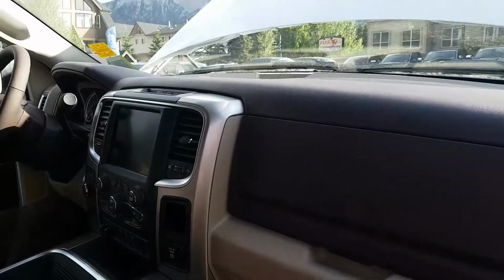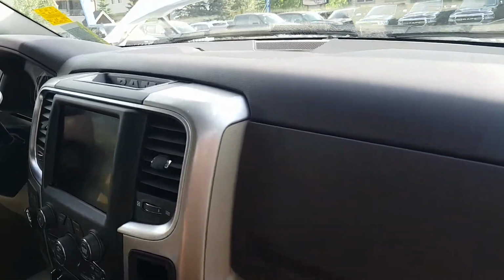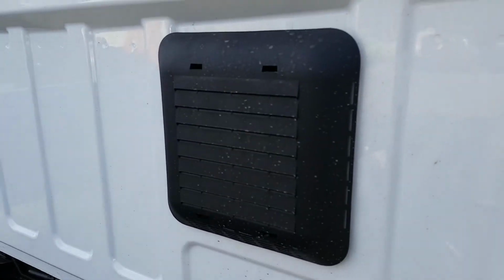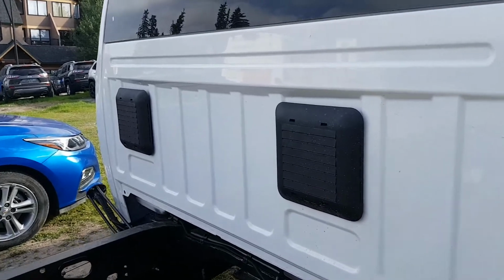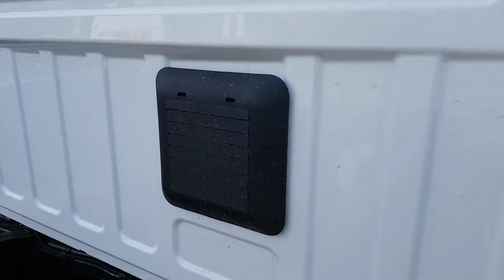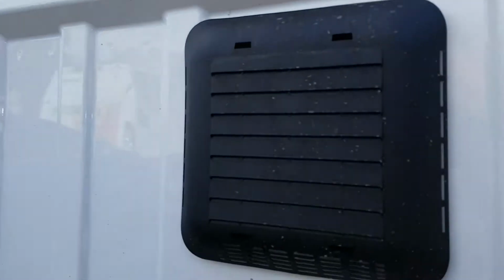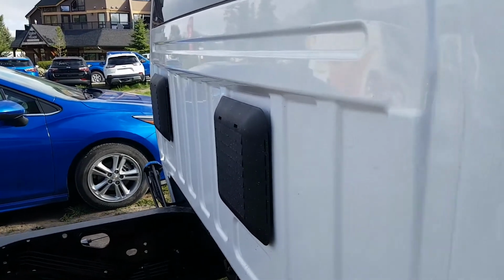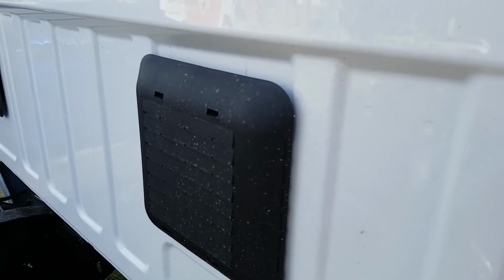Truck Cab Vents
Dust in your cab a problem? Here are some ideas on why.